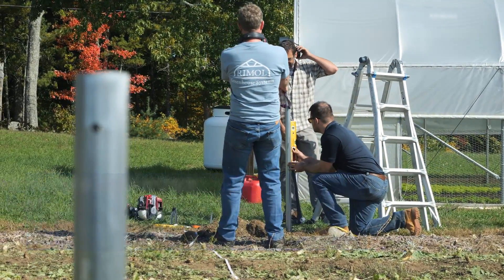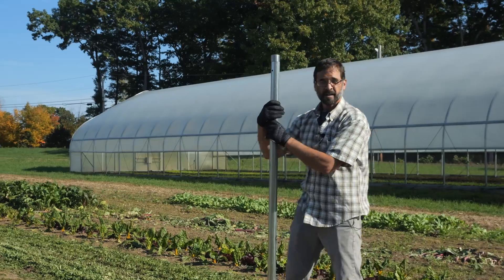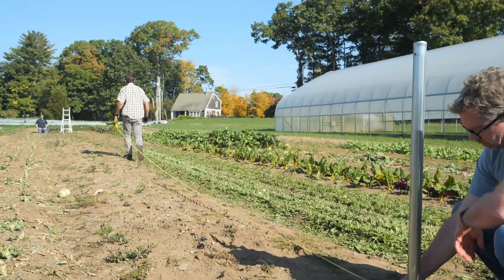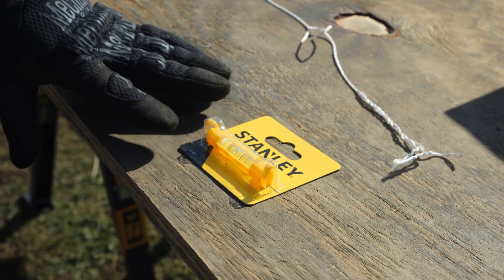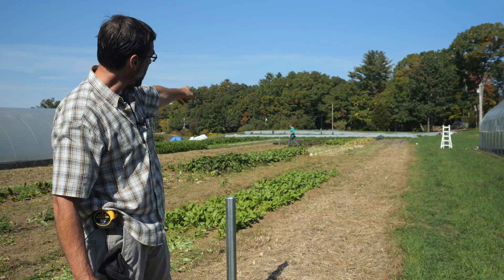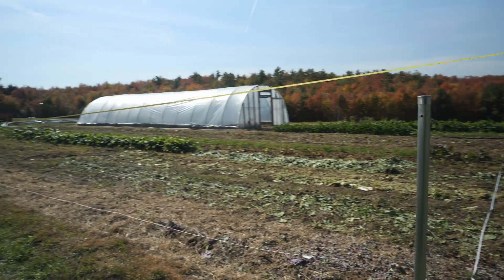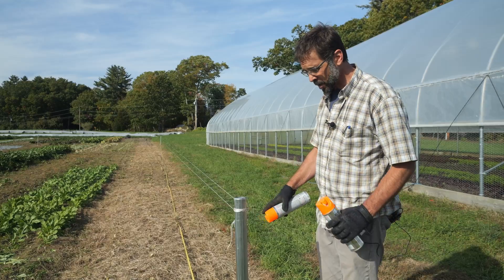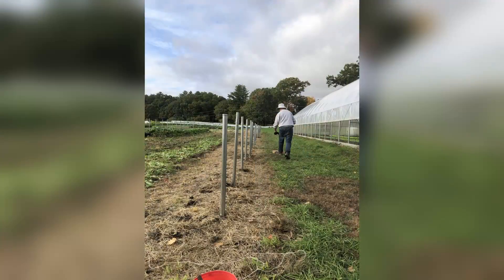Greenhouse or High Tunnel: Part 2- Layout and Ground Posts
In this video from UNH Cooperative Extension, learn how to position and measure the area for your greenhouse’s foundation.  Watch as we properly position and drive ground posts using hand tools.  Our rocky New Hampshire ground gives us several opportunities to teach some tricks for dealing with difficult sites!

This video is 2 of 6 in the series.

The University of New Hampshire Cooperative Extension is an equal opportunity educator and employer. UNH, U.S. Dept. of Agriculture, and New Hampshire counties cooperating. Our programs and policies are consistent with pertinent Federal and State laws and regulations prohibiting discrimination on the basis of race, color, national origin, religion, sex, gender identity (including gender expression), sexual orientation, disability, age, marital status, familial/parental status, income derived from a public assistance program, political beliefs, reprisal or retaliation for prior civil rights activity.
Program information may be made available in languages other than English. Persons with disabilities who require alternative means of communication for program information (e.g., Braille, large print, audiotape, and American Sign Language) should contact UNH Extension’s main office at or USDA's TARGET Center at (voice and TTY) or contact USDA through the Federal Relay Service at .
To file a USDA program discrimination complaint, complete the USDA Program Discrimination Complaint Form, AD-3027, found from any USDA office, by calling , or by writing a letter addressed to USDA. The letter must contain all of the information requested in the form. Submit your completed form or letter to USDA by: mail: U.S. Department of Agriculture, Office of the Assistant Secretary for Civil Rights, 1400 Independence Avenue, SW, Washington, D.C. 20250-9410; fax: ; or email: mailto: .

Inclusion or exclusion of commercial names, logos, products or services does not equate or imply endorsement by UNH Cooperative Extension or the University of New Hampshire.